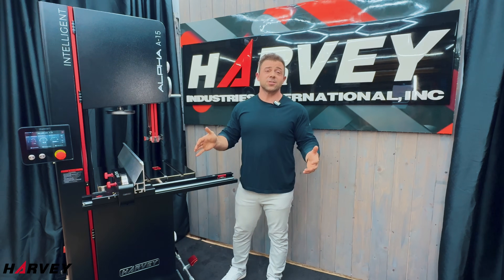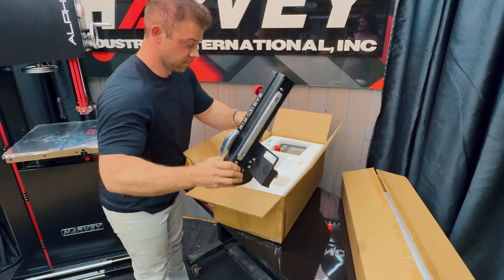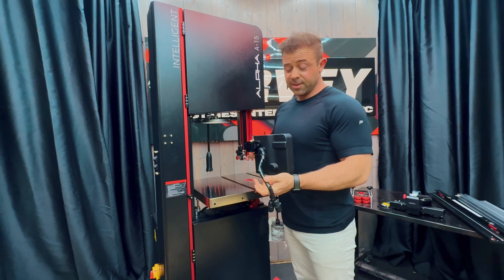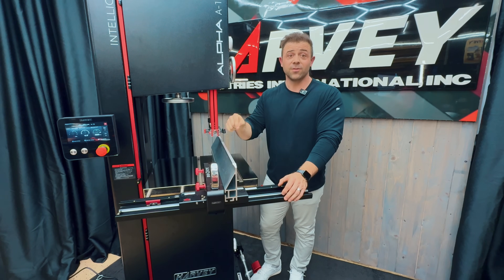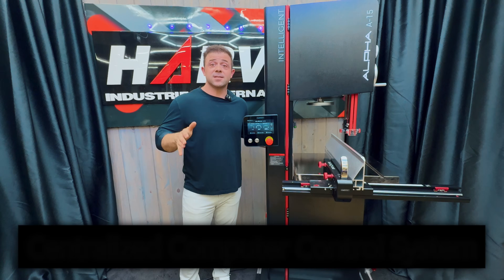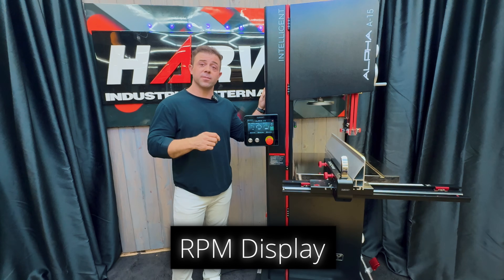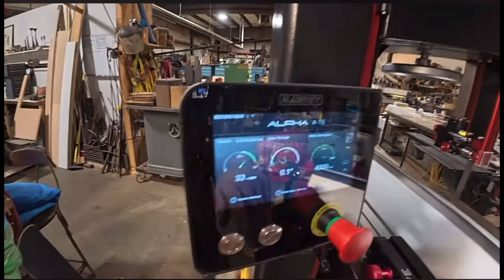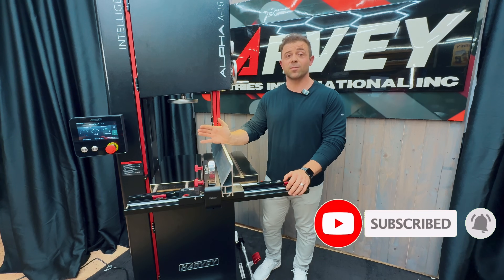A Bandsaw with a BRAIN 🧠The NEW Harvey A-15 Intelligent Bandsaw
Step into the FUTURE of Woodworking with the new A-15 Intelligent Bandsaw.

Introducing BREAKTHROUGH Technology and Features on the Bandsaw:
- Real Time Intelligent Parameter Monitoring
    - Blade Tension
    - Table Tilt
    - RPM
- Big Eye Fence System
- Nickel Coating Technology
- Tool Less Guide Bearings
- Voice Control
- Dual Speed Motor
- Electric Brake
- Built-In LED Blade Spotlight

Spider Mobile Base

Harvey Woodworking

Bridge City Tool Works

Artlist License - License Number 889363